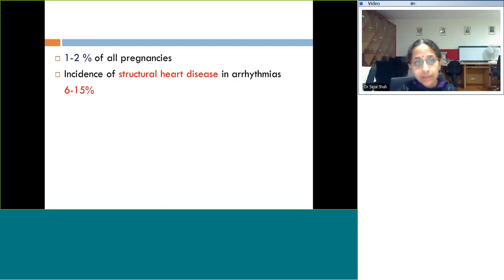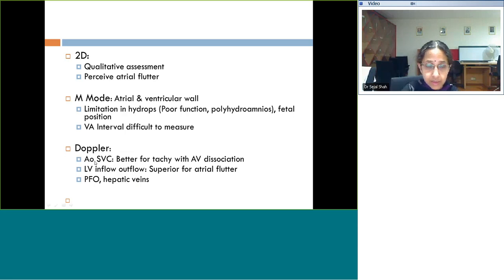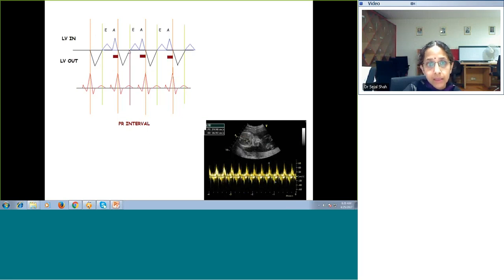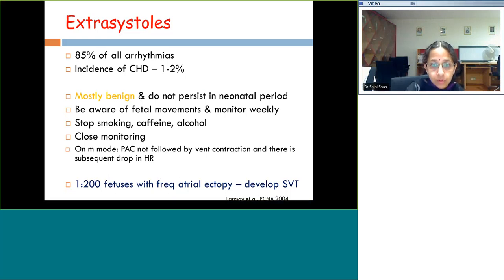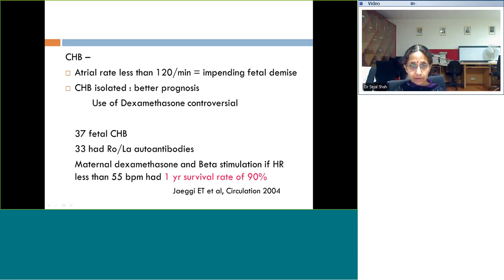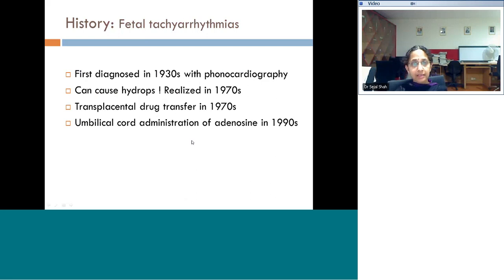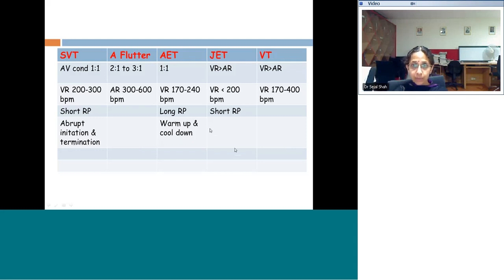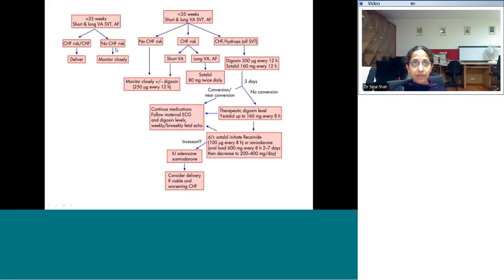Fetal echo rhythm assessment by Dr Sejal Shah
Cardiology e-teaching on Topic: " Fetal echo rhythm assessment
"  by Dr Sejal Shah, Telerad RxDx Healthcare, Bangalore